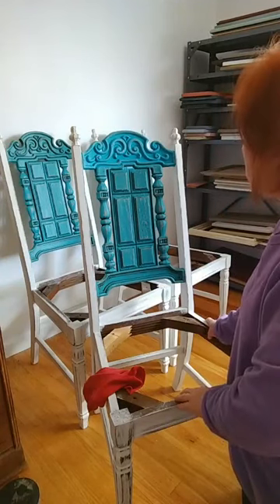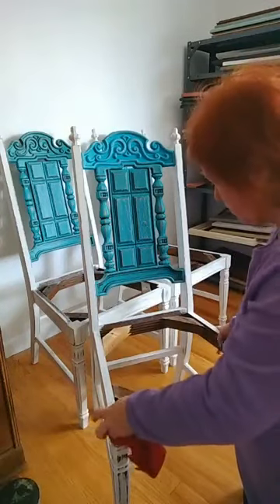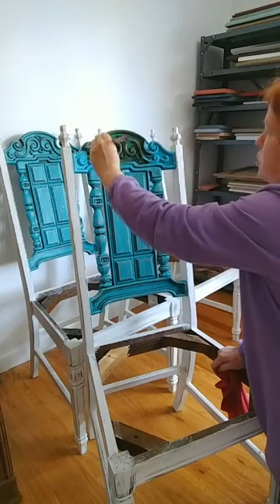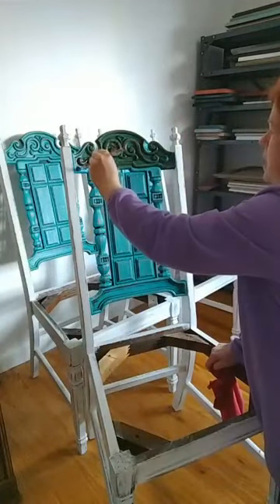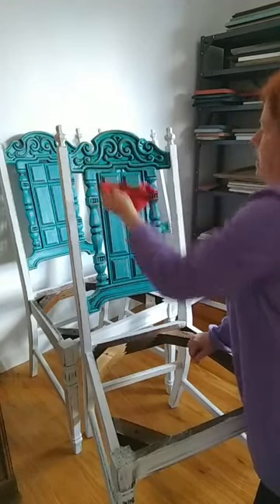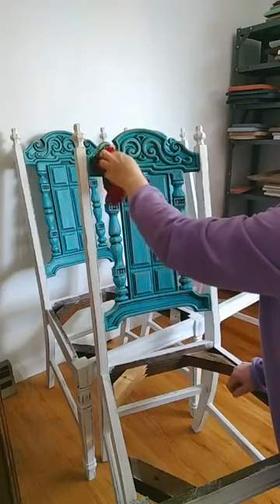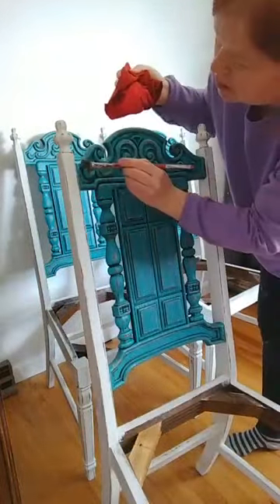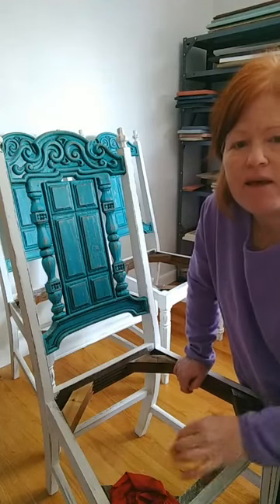How to glaze furniture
I show you how to glaze a chair that has lots of detailing and carvings.
Glazing furniture